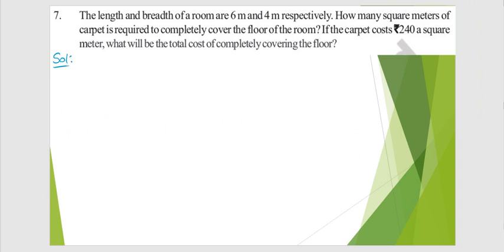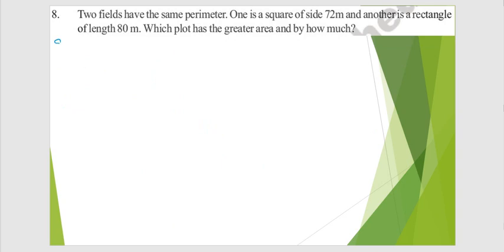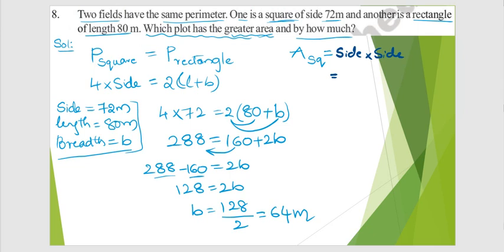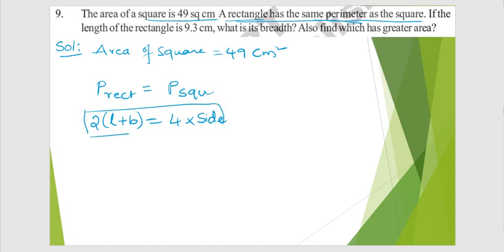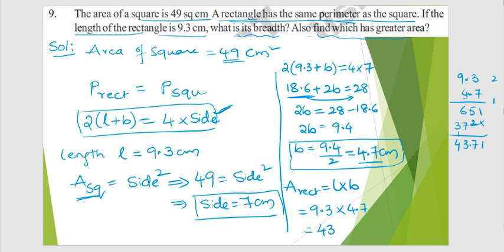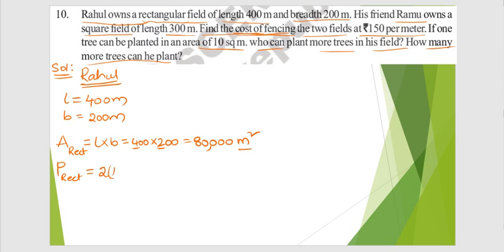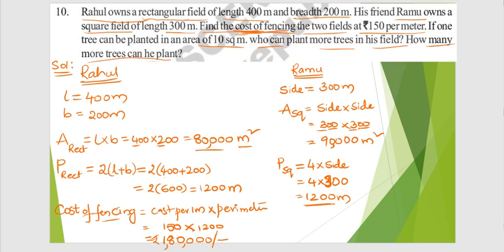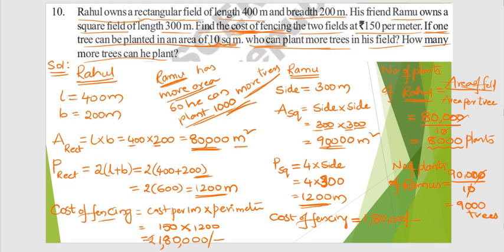Perimeter and Areas | Class 6(VI) |Areas Ex 2 Part 3|AP/TS/NCERT BY RAZA